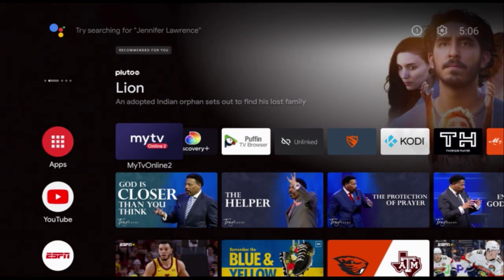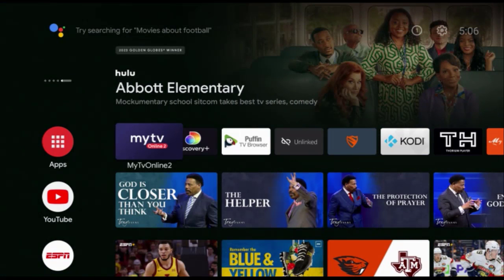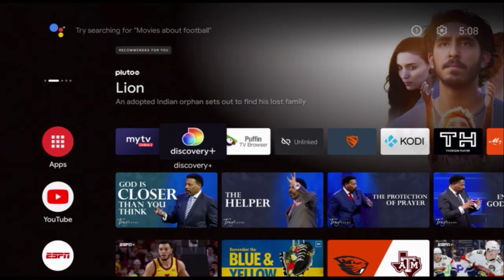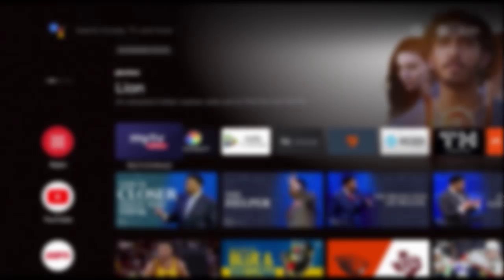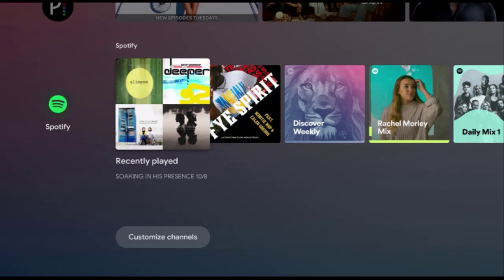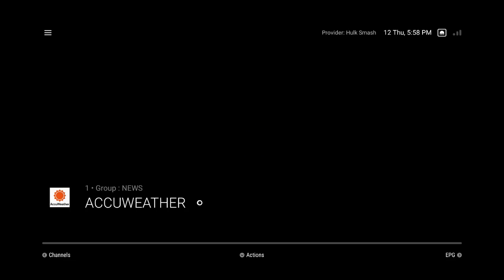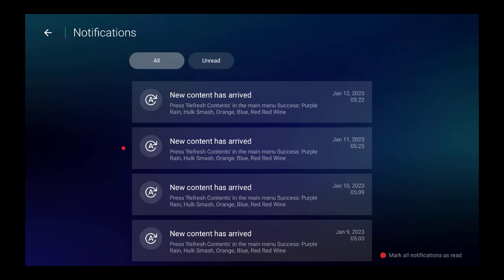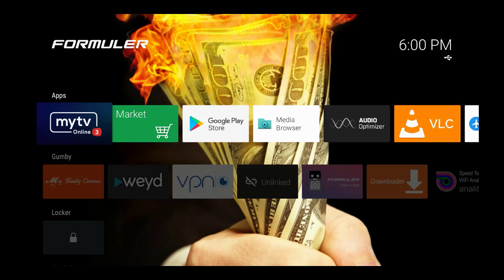DIFFERENCE BETWEEN MYTVONLINE 2 And MYTVONLINE 3 Formuler